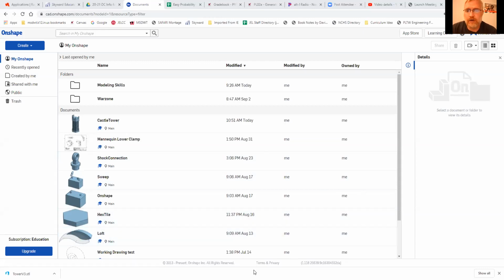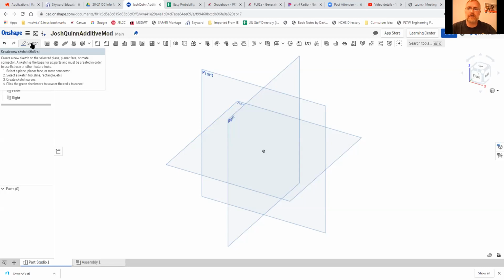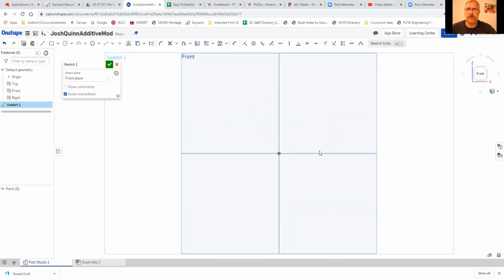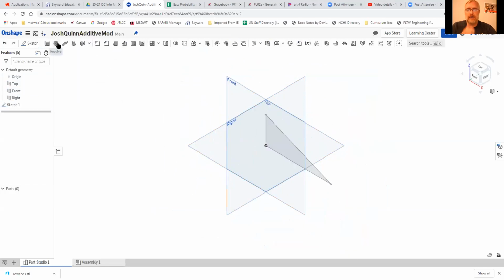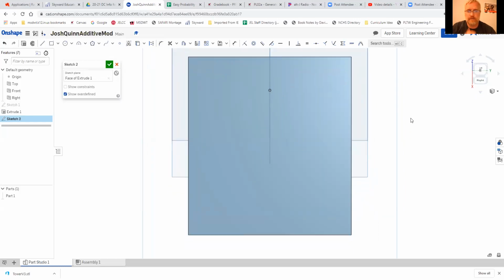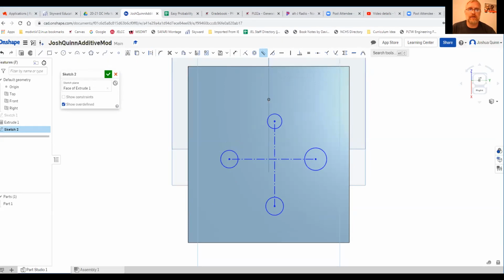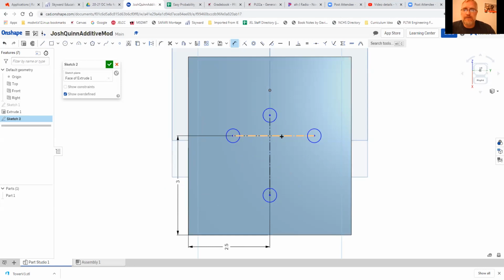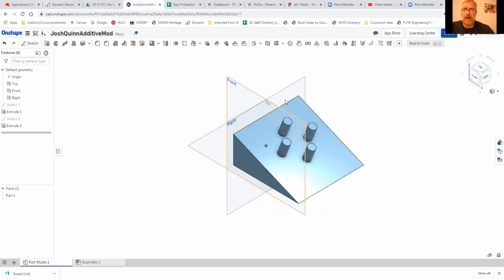Additive Modeling OnShape - Quinn v2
Hopefully this one has sound.  This is a tutorial that is meant to introduce OnShape and the basic of additive modeling.